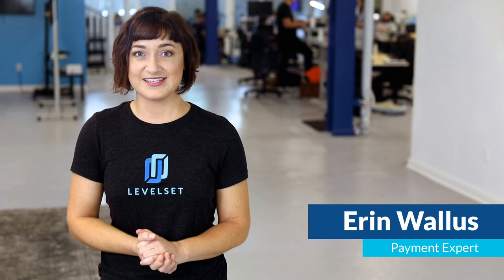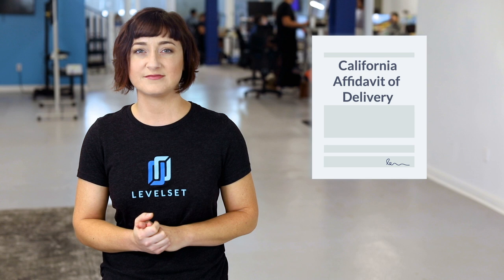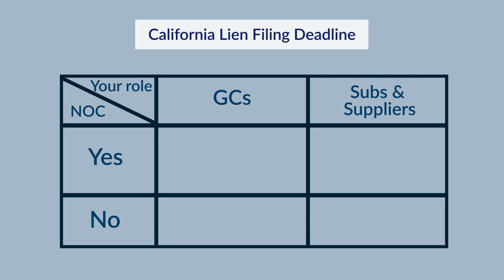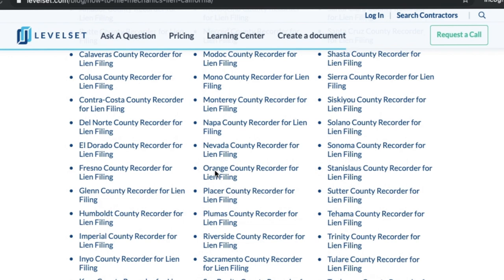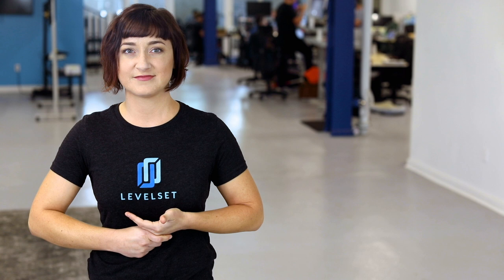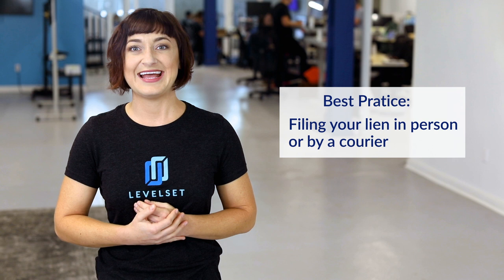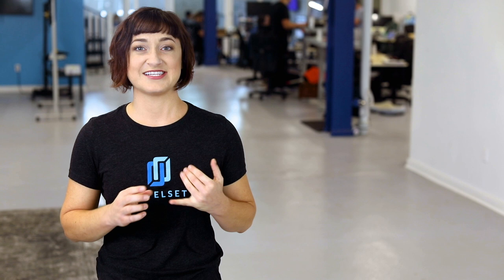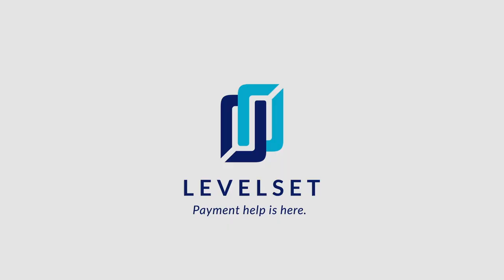How to file a lien in California | Step 2: Serving & recording the lien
Watch this video to avoid common pitfalls when recording your lien in California, or file one stress-free with Levelset

00:00 - How to file a lien part 2
02:22 - When should I file my California Mechanics Lien?
03:29 - Which California County Office should I go to to file my Mechanics Lien?
04:12 - What should I bring or deliver to the California County when I file my Mechanics Lien?
05:35 - What is the best practice of filing Mechanics Liens in California?
06:57 - What should I do after I file my California Mechanics Lien?

If you’ve properly filled out your California Mechanics Lien form, you’re ready to serve and record your lien. The California mechanics lien law requires you to deliver a copy of your mechanics lien to the property owner. As a matter of fact, you must send it out for delivery by US Regular Certified Mail before filing your lien, and attach proof of that delivery with the lien you’re filing. What’s important and required is that you keep a record of your mailing, and that you prepare and sign an “Affidavit of Delivery.”  The “Affidavit of Delivery” is simply a document stating and swearing that you did in fact mail a copy of the prepared mechanic’s lien to the property owner, identifying the date it was sent, and identifying the manner it was sent, for example, by Certified Mail.
Once you put the Affidavit of Delivery in the mail, you’re ready to move forward to step 3:  Filing your California Mechanics Lien with the county recording office.

-When should I file my California Mechanics Lien? (2:22)
California has strict Mechanics Lien deadlines. The time you have to file a California Mechanics Lien depends on whether or not you’re a general contractor, and whether or not a “Notice of Completion” or Cessation has been filed on the job.
Deadline For General Contractors is 90 Days if there isn’t a notice of completion filed.  60 Days if one is filed. Deadline for Subs & Suppliers is 90 Days if there isn’t a notice of completion filed.  30 Days if one is filed.
The California Mechanics Lien deadlines are calculated from the end and substantial completion of the entire job, if the 90 day deadline is used, or from the filing of the notice of completion for the 30 or 60 day deadlines.

-Which California County Office should I go to to file my Mechanics Lien? (3:29)
Generally speaking, you need to file your California Mechanics Lien in the county “Recorder’s Office” in the county where the property being liened is located. If you have any questions, simply go to see a list of all the California county recording offices that file Mechanics Lien claims.

-What should I bring or deliver to the California County when I file my Mechanics Lien? (4:12)
You should follow these instructions to avoid making multiple trips or sending multiple mailings back and forth.
1. Send 2 Original Copies of your Lien & Affidavit of Delivery. One copy is for the recorder to keep and record. The second copy is for the recorder to return to you.
2. Bring multiple blank checks. You can calculate your filing fees beforehand, but you shouldn’t be too confident; something always comes up!  Bring blank checks so you can make the check out there on the spot.

-What is the best practice of filing Mechanics Liens in California? (5:35)
 Filing Mechanics Liens electronically in California is restricted only possible when going through a qualified third party who has an account with the county offices. Accordingly, if you want to file the Mechanics Lien yourself, your options are either delivering it by mail or in-person.  You should always try to get your California Mechanics Lien filed in person whenever possible. Filing in person lets you address any potential issues in real time, helps avoid delays related to rejections and misunderstandings, and gets the recording done instantly without dealing with a backlog.

-What should I do after I file my California Mechanics Lien? (6:57)
A California mechanics lien only stays effective for 90 days from the date on which it was recorded. After this 90-day period, if the lien isn’t enforced or extended, it will become void and unenforceable.
You’ll want to take one of the three actions by the time your 90-day deadline is approaching:
A. Extend Your California Mechanics Lien
B. Foreclose on the Lien / Enforce Your Lien
C. Release (or cancel) the lien